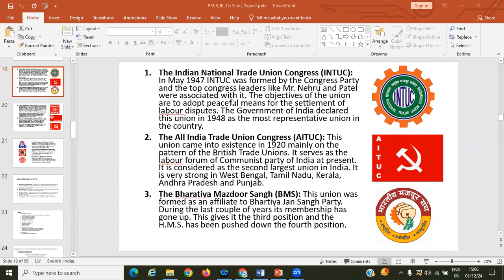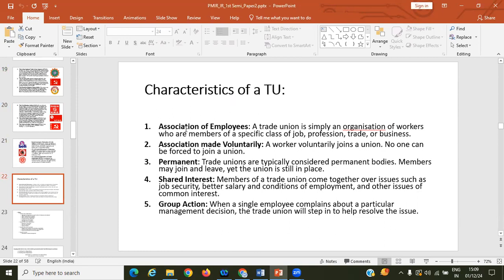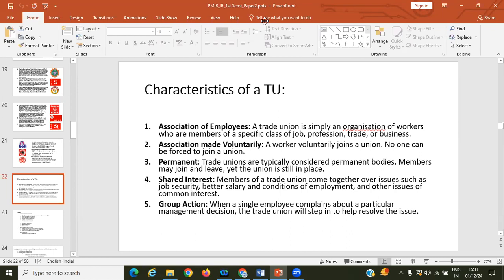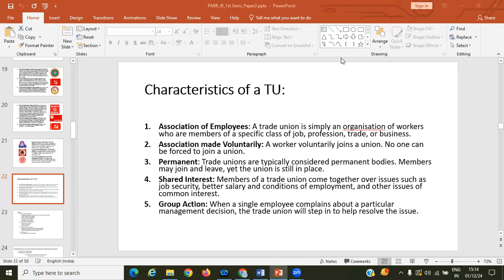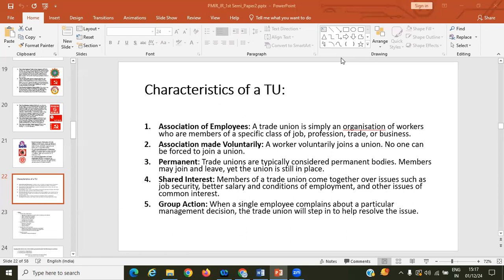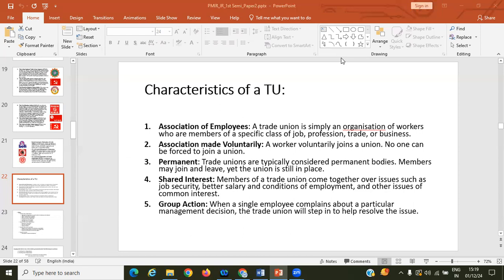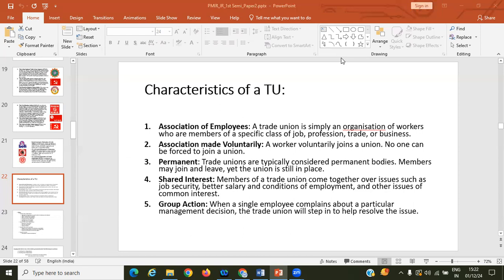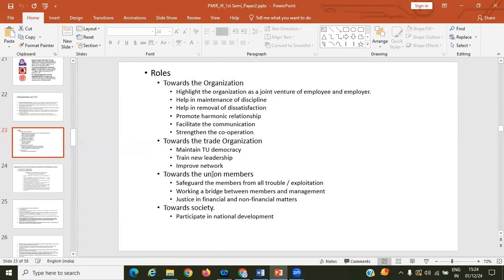PMIR_INDUSRIAL RELATIONS_1.2_Class 9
Classroom Deliberation on INDUSRIAL RELATIONS - 1.2